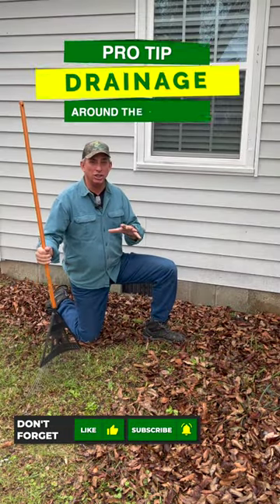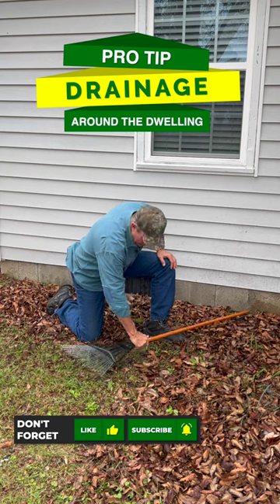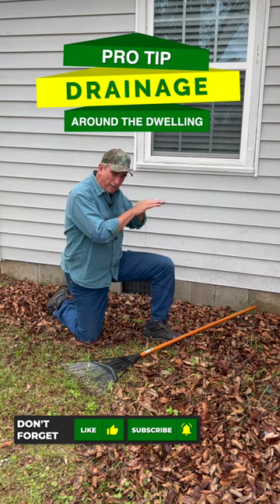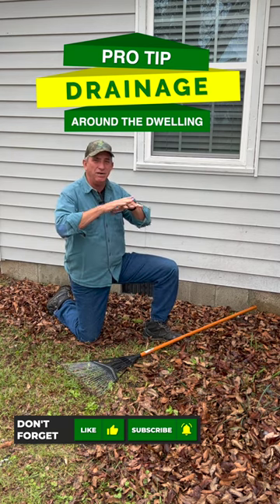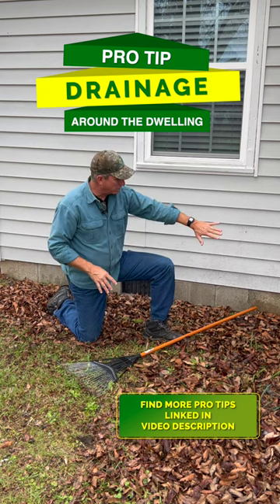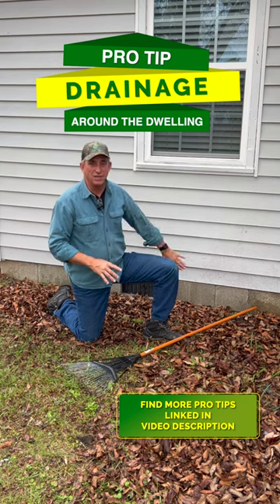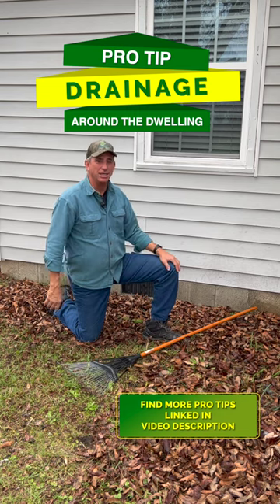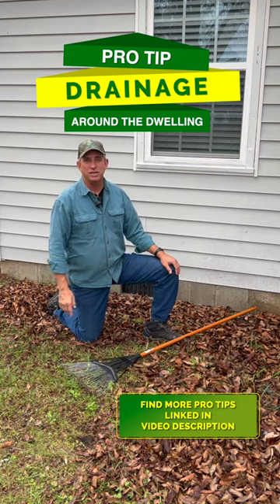PRO TIP | Is your Drainage Preventing Water Damage? 🤔 Drains, Slope and Gutters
Today's Pro Tip: Is your drainage preventing water damage? Let's look at drains, slope and gutters.